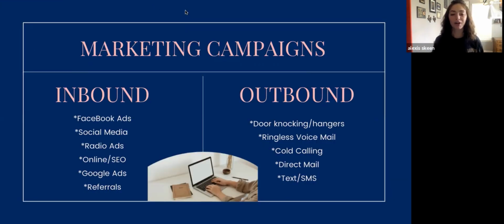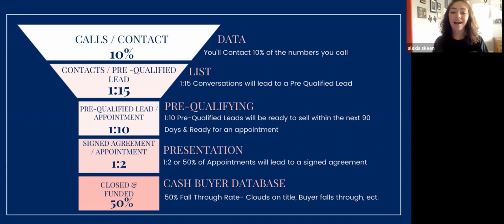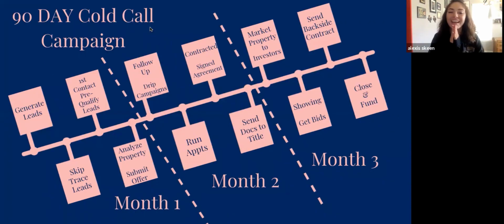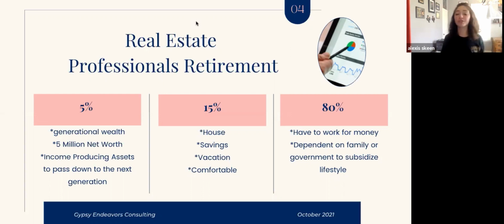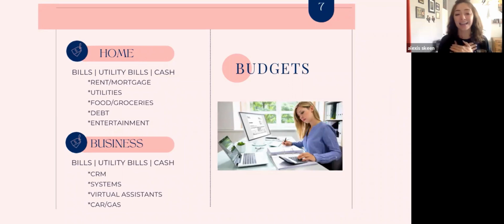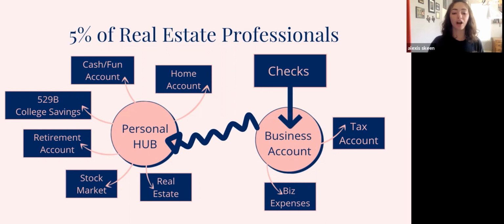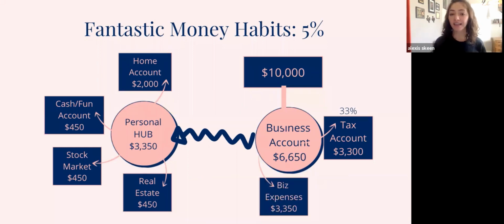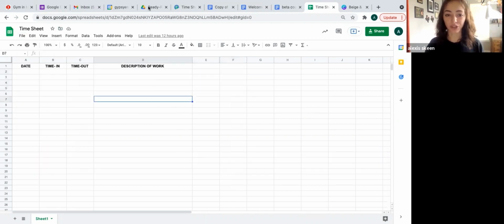Money Management of the Top 5% of Real Estate Professionals 2023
From lead generation, to acquiring a deal, to dispositions, we need to know how to manage money like the top 5% of real estate professionals

This was recorded in 2021 before I read Profit 1st by Mike Michalowicz, so I’m missing the profit section of money management! So I highly recommend you read his book!